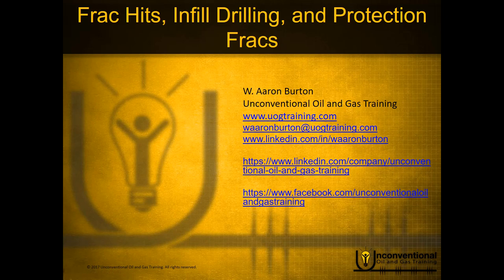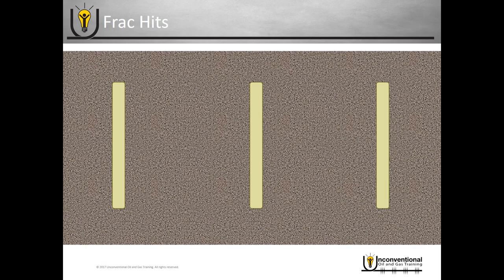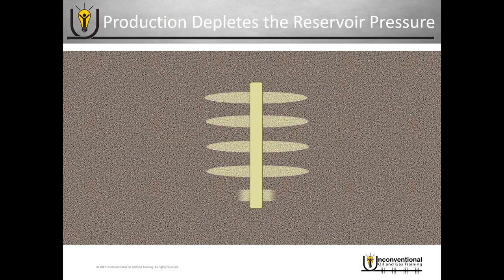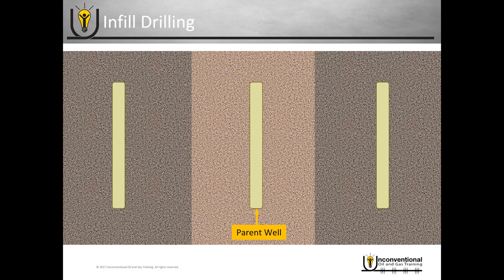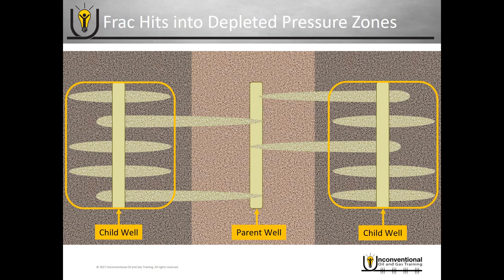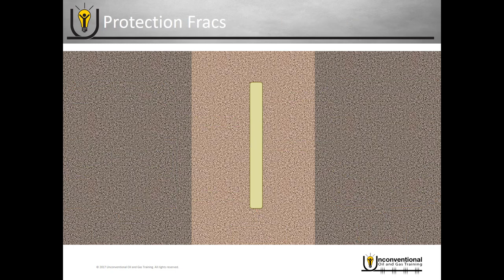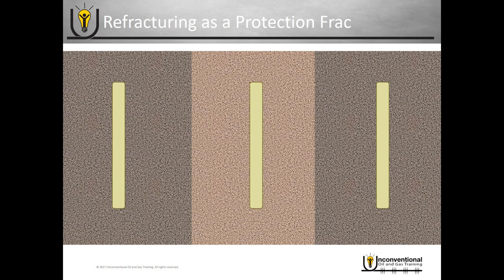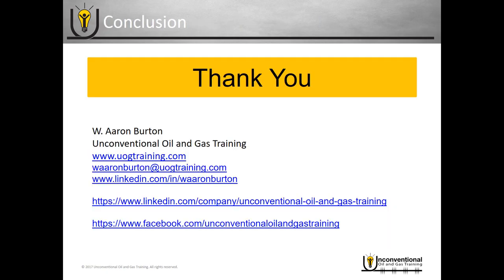Frac Hits, Infill Drilling, and Protection Fracs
When frac hits occur in an infill drilling scenario, they often times produce undesirable results for the parent well and the child wells. To mitigate the negative effect of frac hits in this scenario, operators are starting to use a technique known as protection fracs. This module discusses what frac hits and infill drilling are and how operators are using protection fracs.